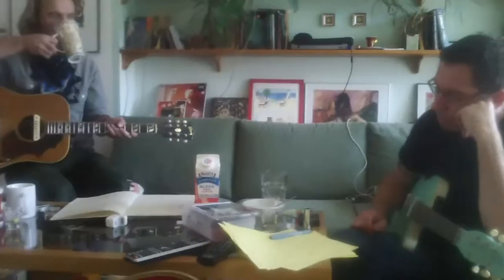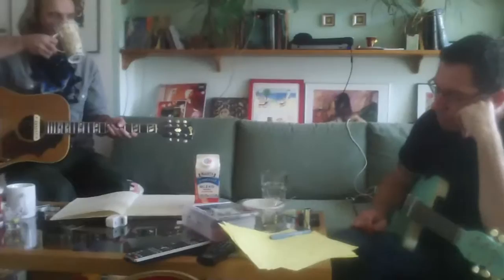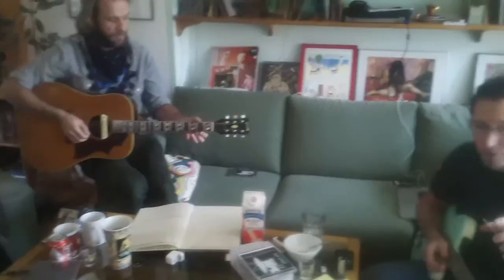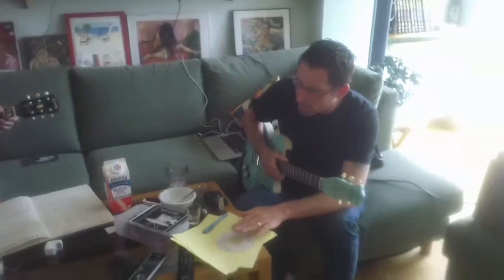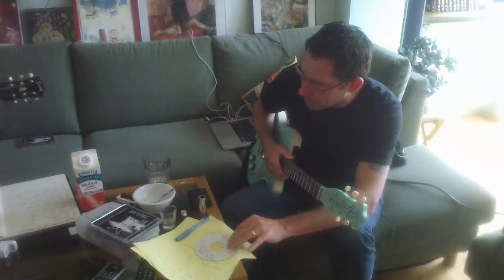Please The Trees & Jonathan Burnside - Getting Ready acoustic rehearsal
Please The Trees & Jonathan Burnside - Getting Ready acoustic rehearsal on October 4 for the 'A Forest Affair' new record launch party on October 10 at Malostranska beseda, Praha. Video by Ondrej Sturma.